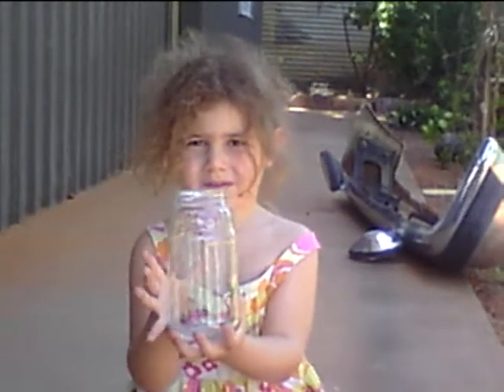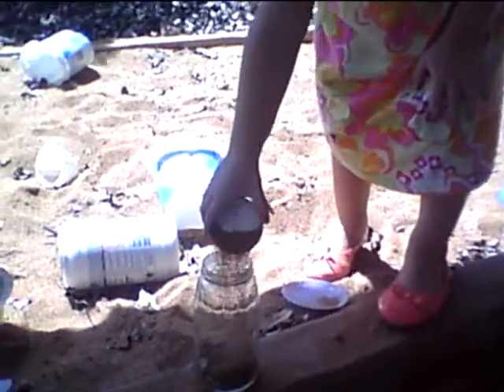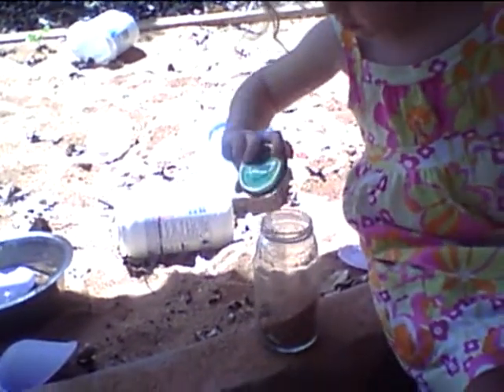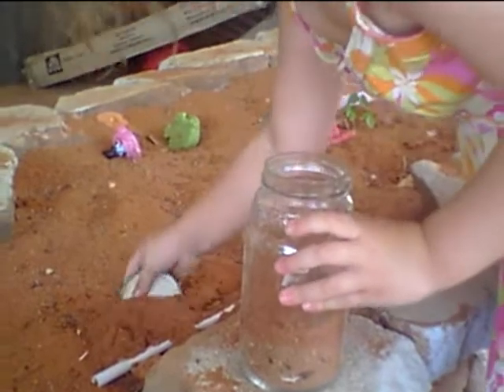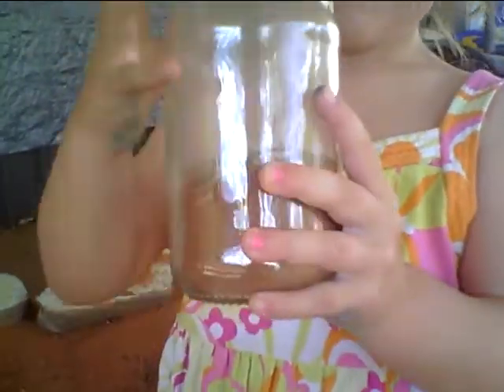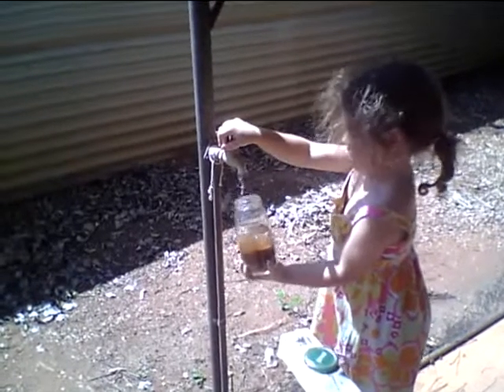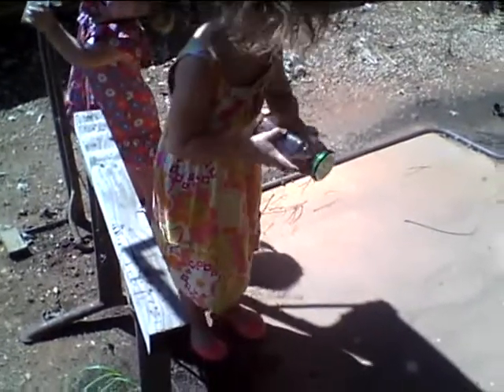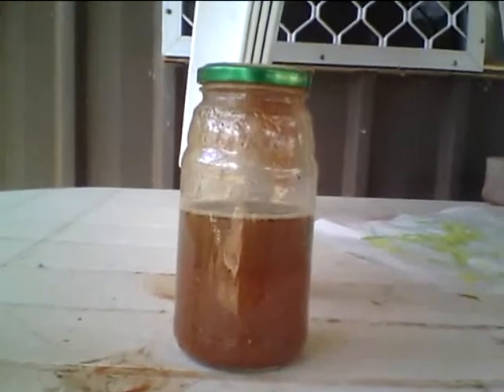Sedimentation POE.wmv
To show how simple this experiment is, here's my 4 year old doing it. The 2 year old had a go as well.  Modelling how rivers deposit rocks and sand to form layers.